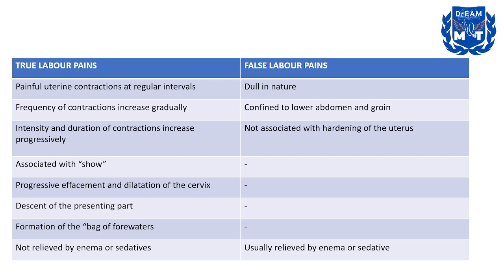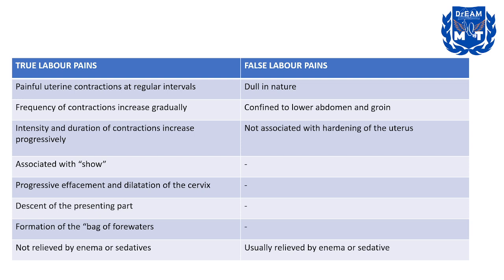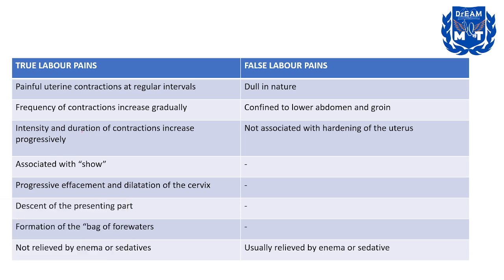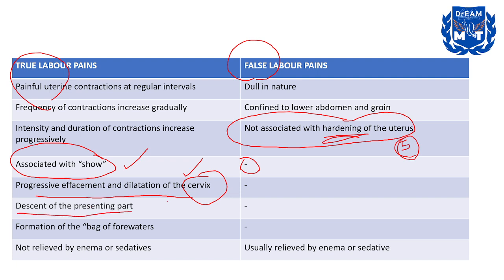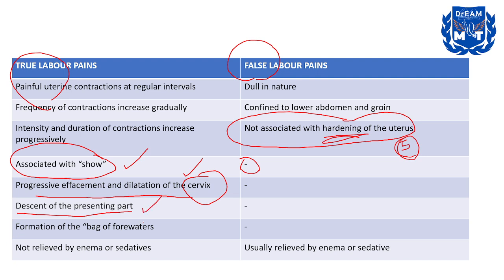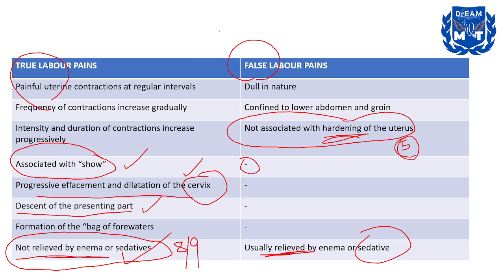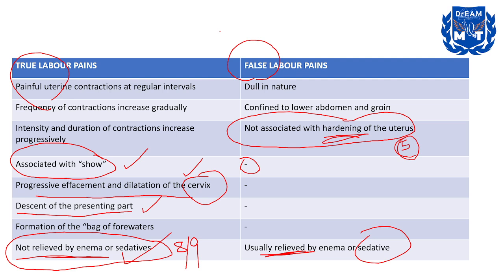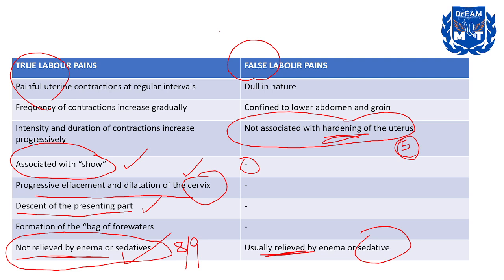WWS-🔔TRUE vs FALSE LABOUR PAINS –QUICK & CLEAR DIFFERENCE!🔔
Confused about how to tell real labour from false alarms? This short and sharp video breaks down the key differences between True and False Labour Pains in just a few minutes!
👇 Drop your doubts or mnemonics in the comments!